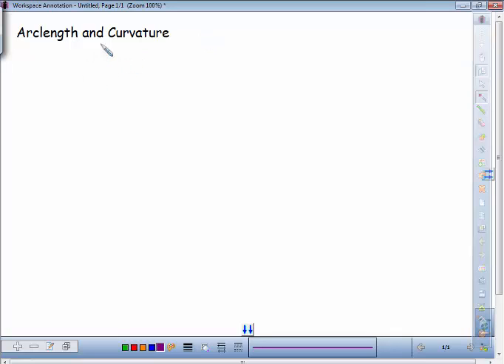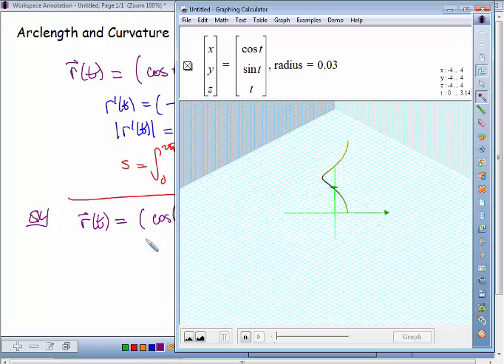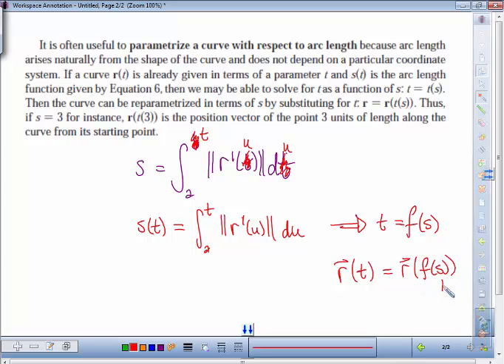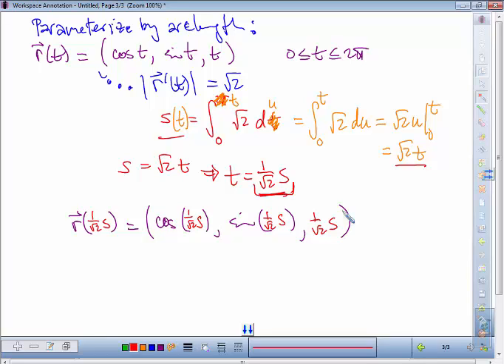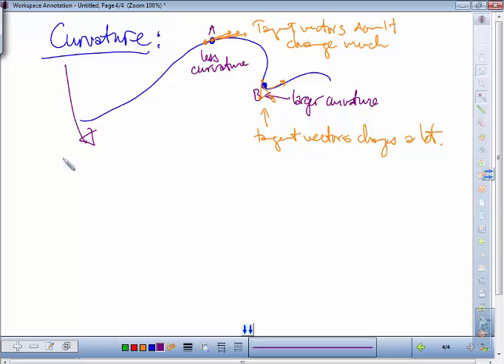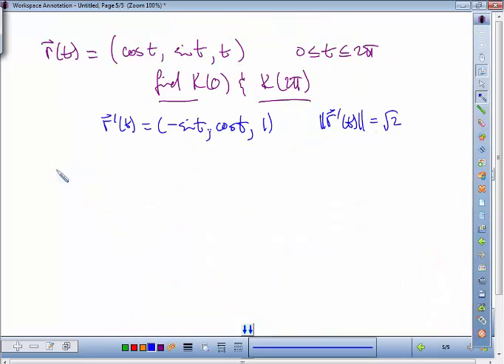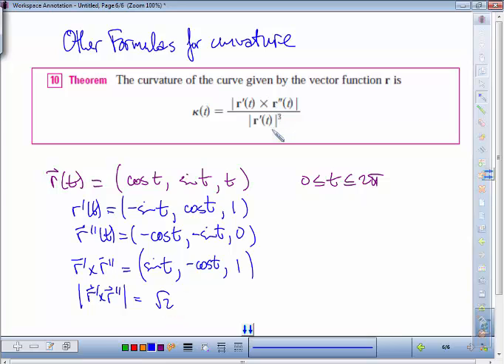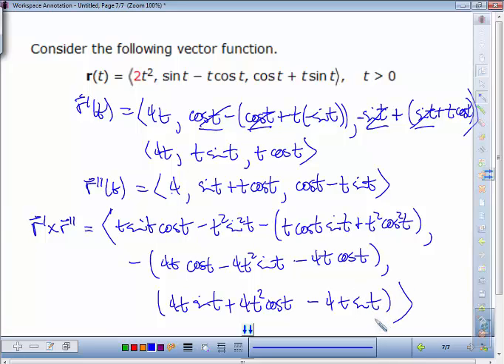Math253 Lecture 2/24/2016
Cañada College
Prof. Ray Lapuz
More Calculus of Vector Valued Functions and Arclength